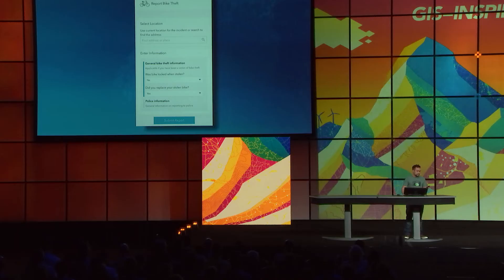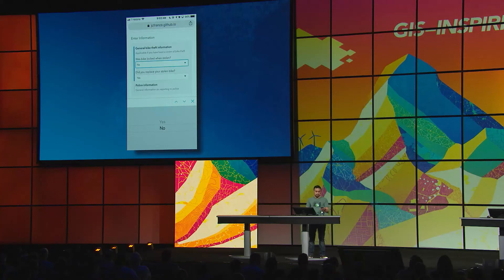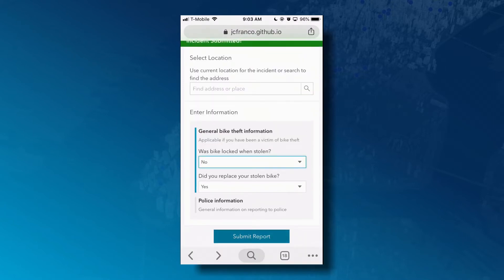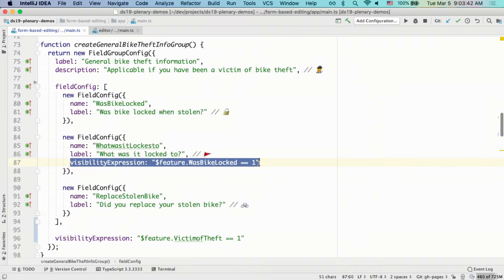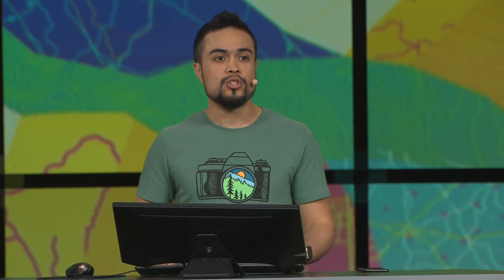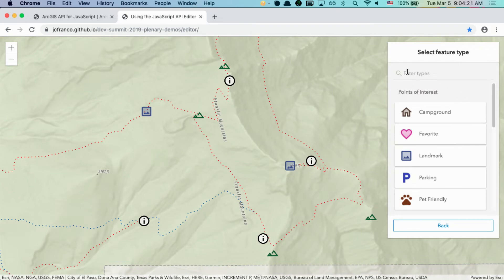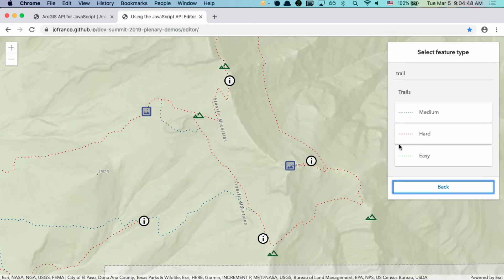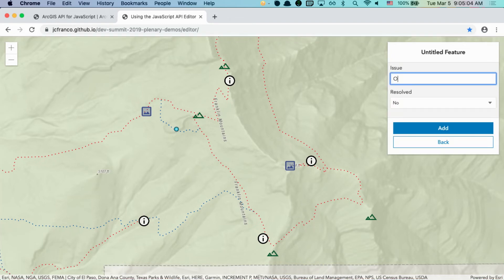Editing Data in Web Apps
This demonstration shows how a web application can be designed and built to support editing data in the field and syncing that information back to a server.